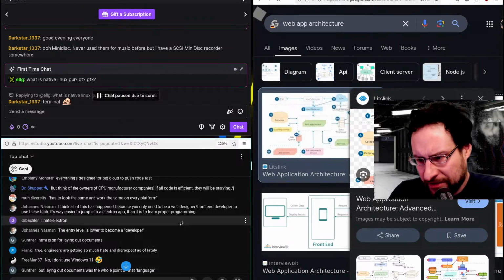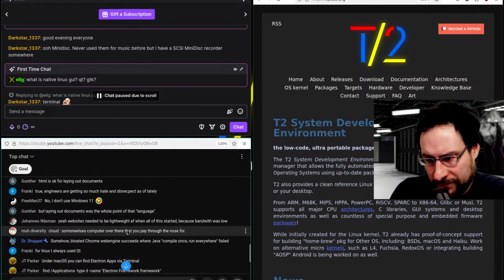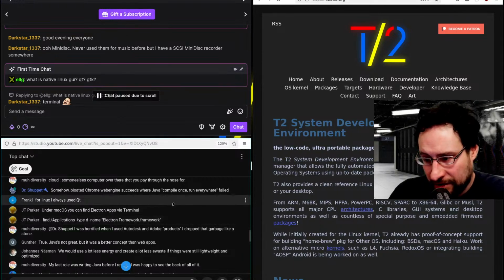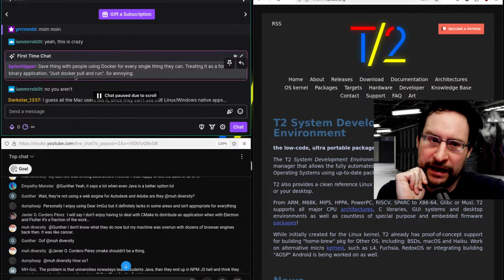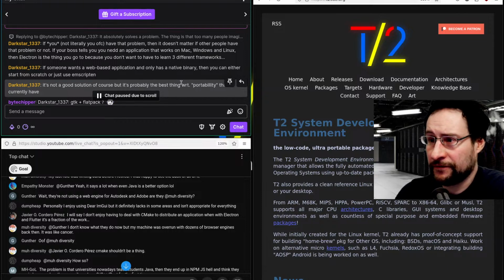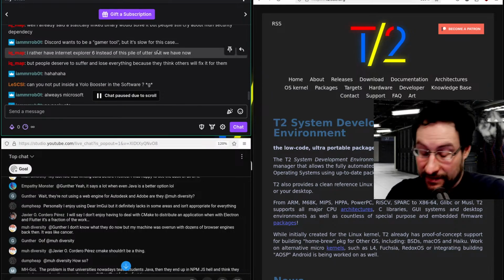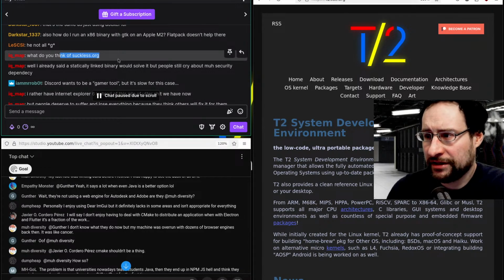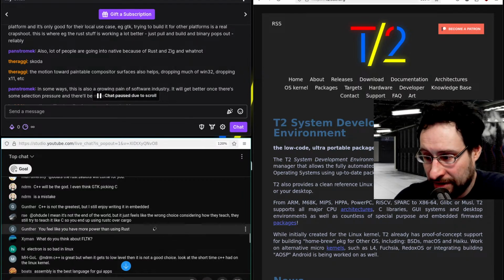Can Native Desktop Apps be saved? Too many modern Devs just write 100x slower and bigger Electron!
0:00 Introduction
5:00 Demo
7:00 Q & A